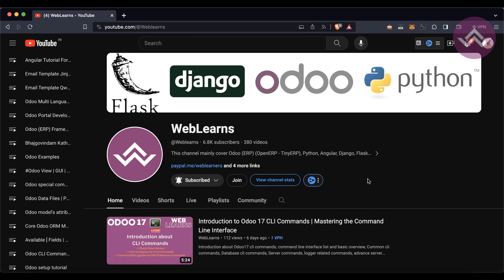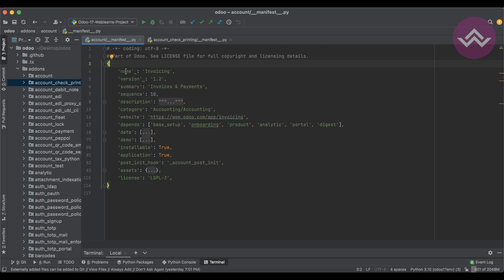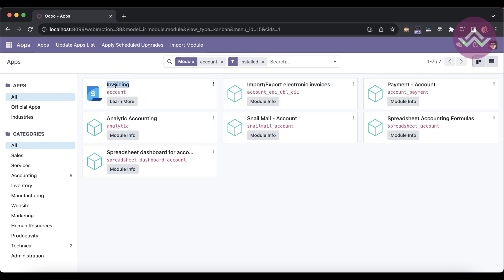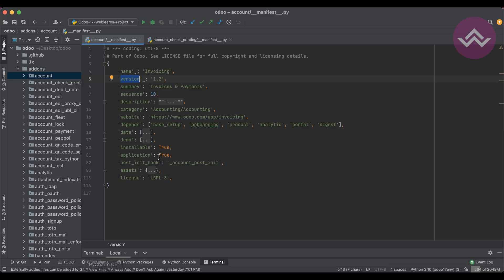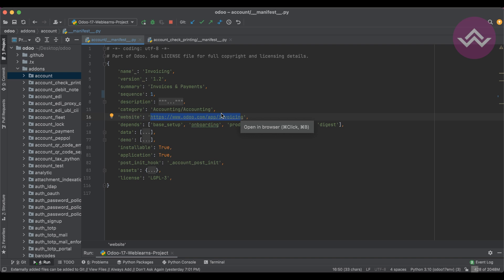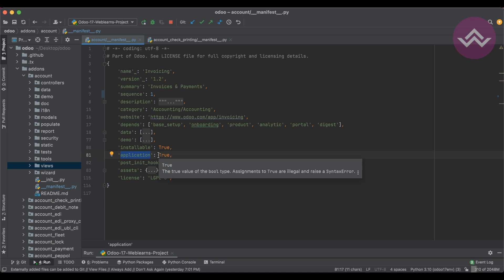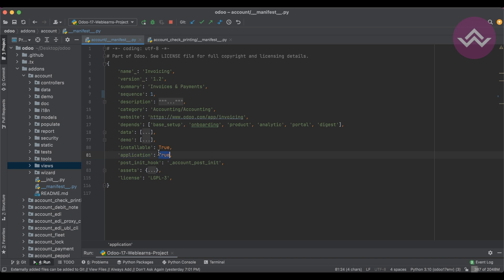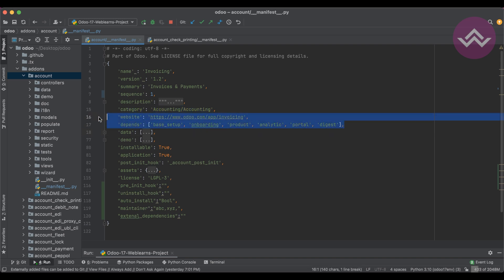Understanding the manifest File in Odoo 17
What is __manifest__ file in odoo 17, what is the purpose, how to create manifest file in odoo 17 and how many useful keys available in manifest file. odoo module details inside the manifest file. Welcome back to Weblearns! In today's tutorial, we're unraveling the mysteries of the __manifest__.py file in Odoo 17. If you're an aspiring Weblearns developer or an Odoo enthusiast looking to dive deeper into module development, this guide is your key to mastering the heart of Odoo extensions.

📌 Important Note: The __manifest__.py file is a critical component of Odoo module development. Understanding its structure is fundamental to creating powerful and efficient extensions. Always refer to the official Odoo documentation for the most accurate and up-to-date information.

Thanks for joining us at Weblearns! Whether you're a seasoned developer or just starting out, mastering the __manifest__.py file is a crucial step in your Odoo journey. Happy coding! 🖥️💡

In case you missed previous discussion about Adding Custom Paths in Odoo 17 | Odoo App Store | Multi Addons Path, Please check below link.

Support me :-